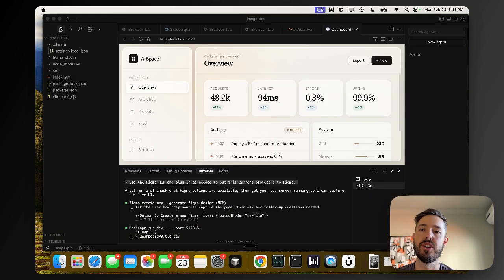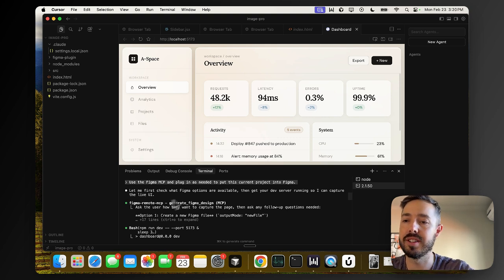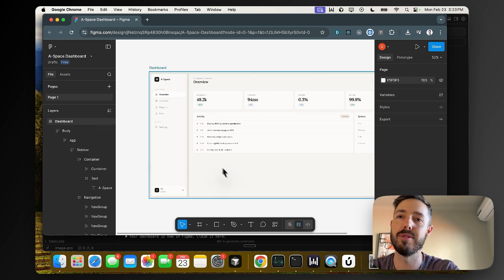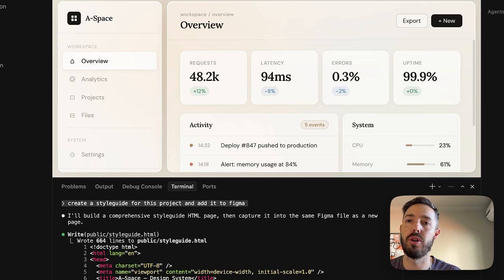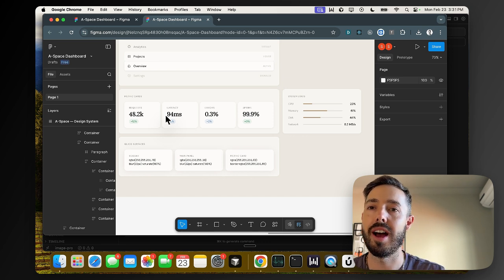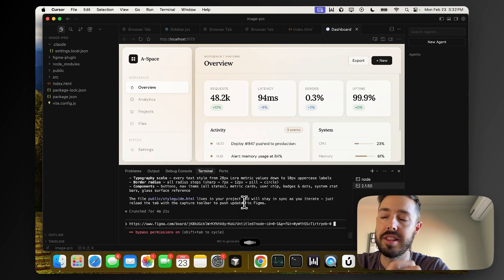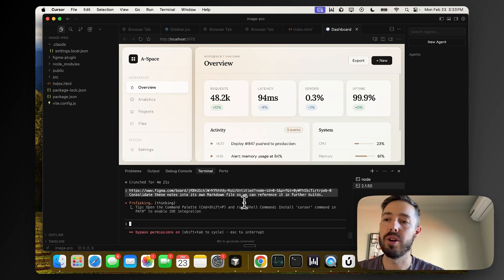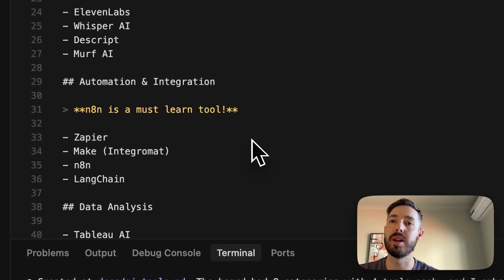Claude Code + Figma MCP: Fully Editable Design Files in Minutes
If you're a senior designer working in Figma, Claude Code just became a lot more relevant to your workflow.

In this video I walk through something that genuinely impressed me: taking a fully coded dashboard built in Claude Code and pushing it directly into Figma as a layered, editable design file.

This can be in just a couple of minutes, via a Figma MCP connection.

From there it gets more useful. Claude Code can also generate a full style guide — colors, typography, buttons, border radius, components — and write that directly into Figma too.

The reverse also works.

Paste a Figma/FigJam URL into Claude Code and ask it to pull the content out — notes, designs, feedback — and consolidate it into a markdown file (or live website) you can reference in future builds.

Useful if you're collaborating with other designers and want to bring their input back into your development environment.

This is still early, but for designers who want more control over the handoff between design and build, it is definitely worth exploring now.